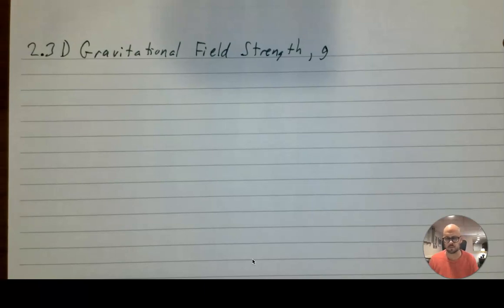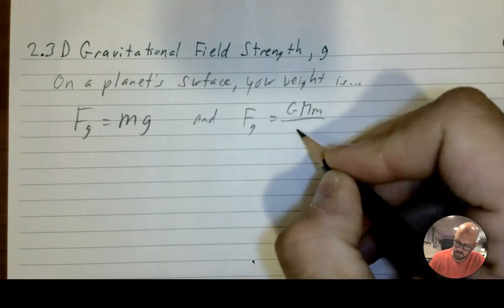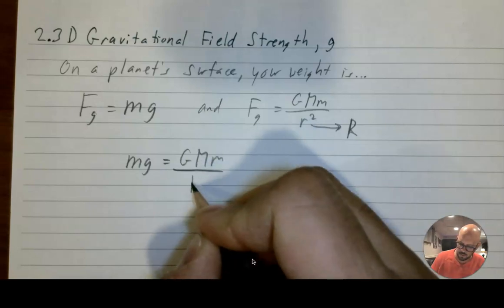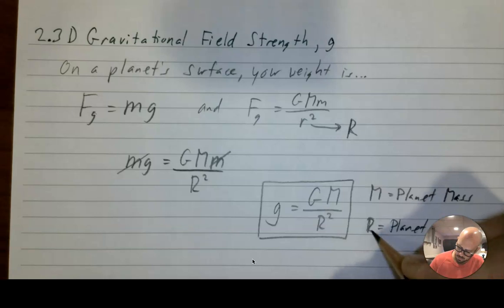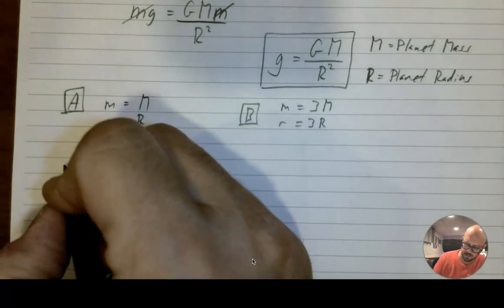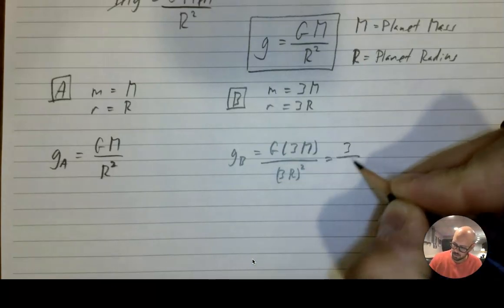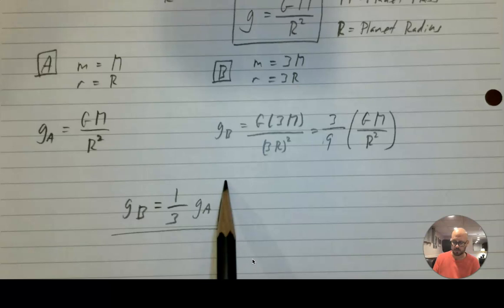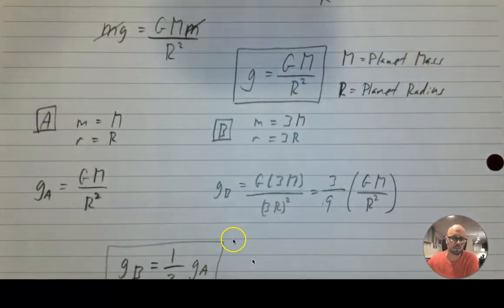2.3D Gravitational Field Strength